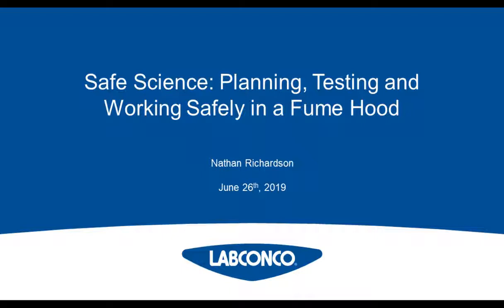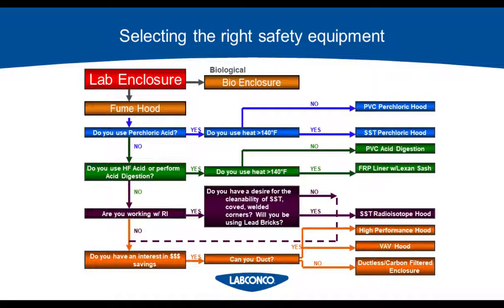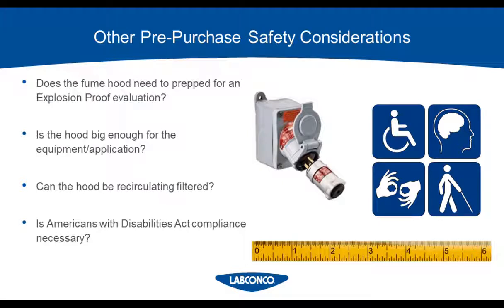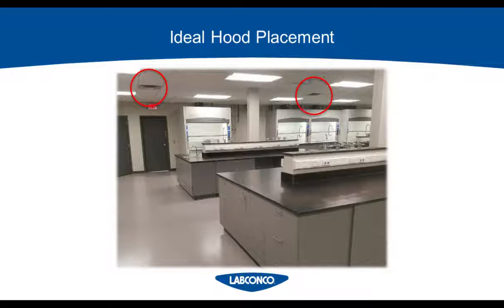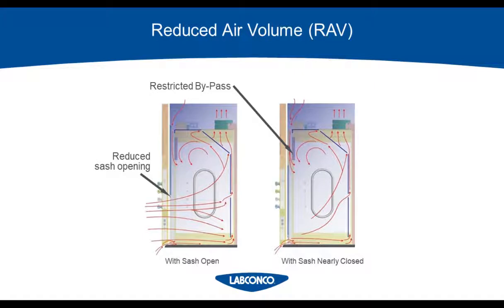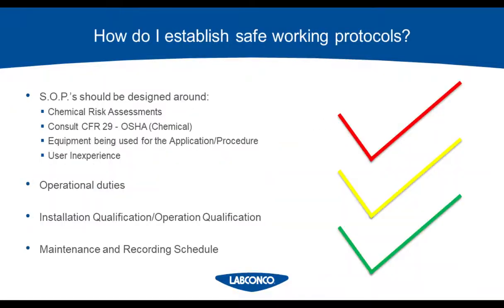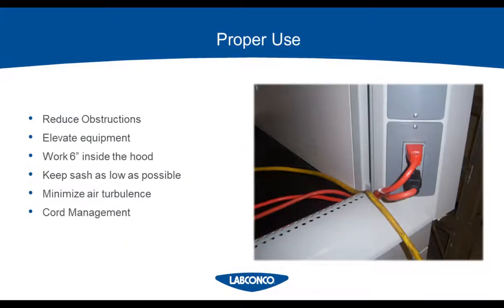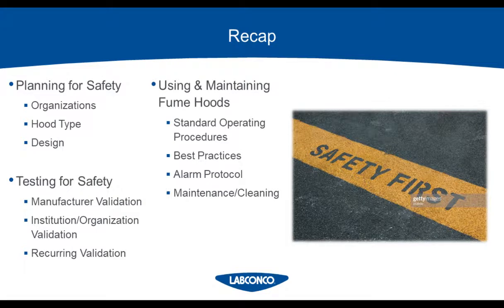Safe Science: Planning, Testing, and Working Safely in a Fume Hood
Conceptual design to user application, this webinar is a comprehensive review of safe practices for ventilation hoods. Ventilation equipment is necessary in nearly every research and teaching lab in the science world. Understanding capabilities and limitations of the equipment is critical for user safety and proper functionality. Additionally, technology has revolutionized safety containment of ventilation hoods, providing a new perspective on containment vs. consumption conversations.

Learning Objectives:
-Evaluation and development of organizational fume hood safety standards
-How to choose the right equipment for your needs
-Evolution of safety and containment capabilities